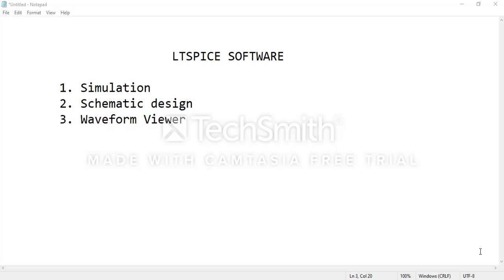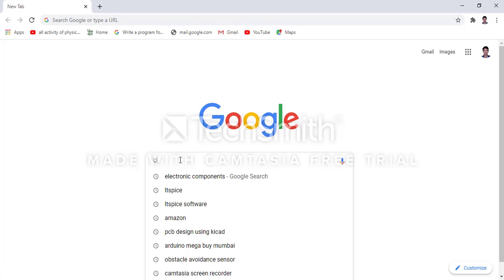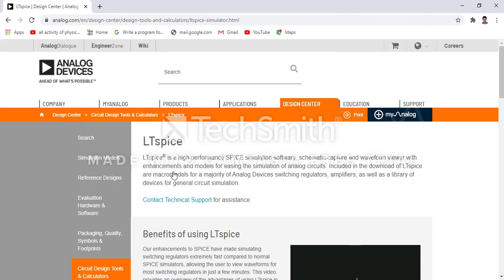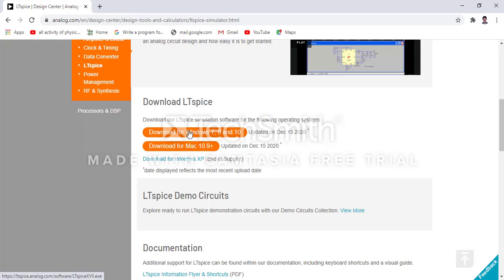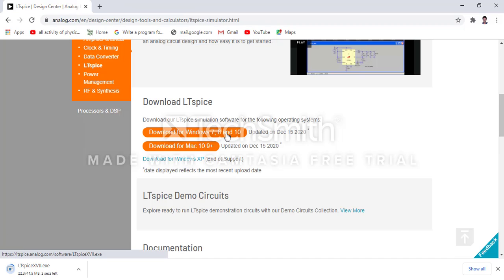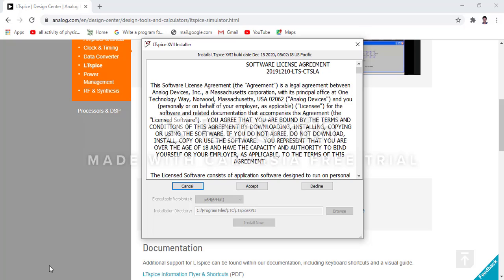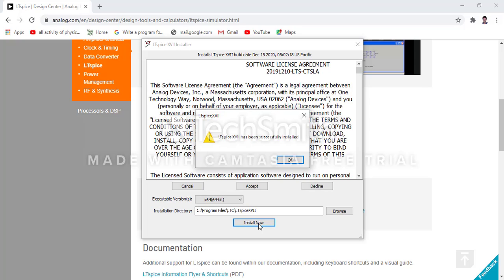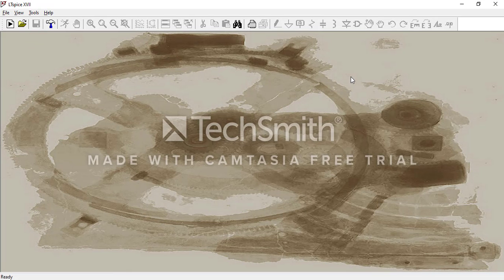How to download the ltspice software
In this video you will know how to download the ltspice software. Ltspice is a popular software for simulation of circuit, schematic design and waveform viewer.
It is easy to use, Any on who has the knowledge of Analog or digital electronic can us this software.